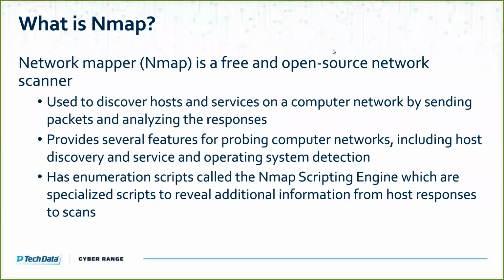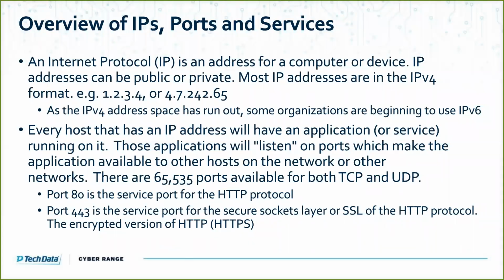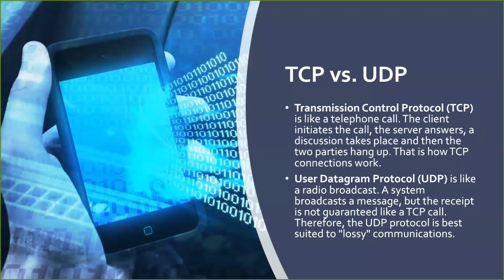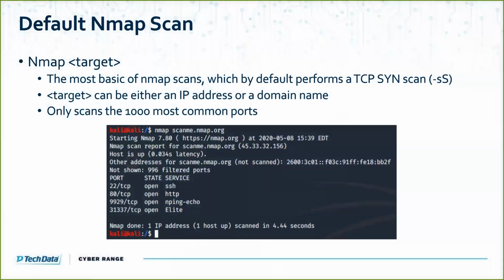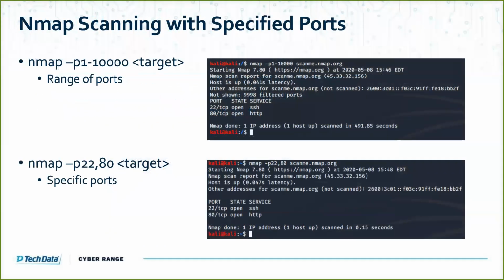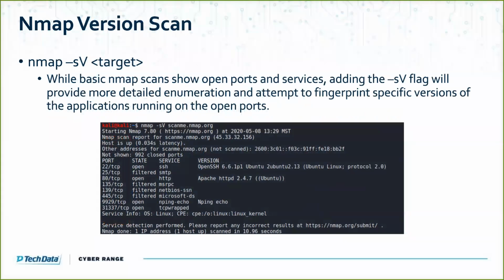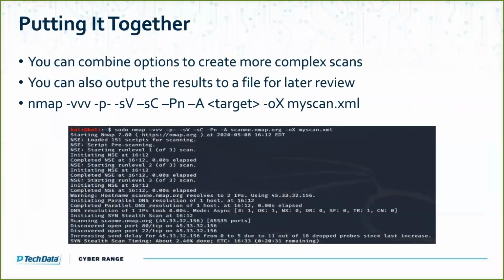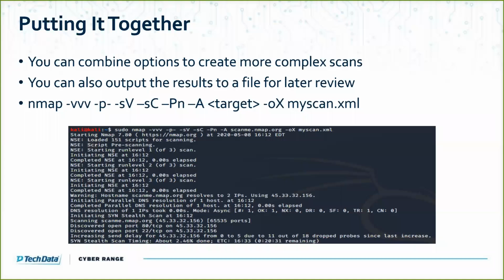Cyber Essentials Series - Course 4: Nmap – The Network Mapper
Nmap is one of the most fundamental tools in network security.  This tool is extremely useful for network and host discovery and is an essential tool in a hacker’s arsenal.  The course will cover nmap basics, as well as an overview of standard ports and services, and TCP vs UDP.  By the end of this course, students will be comfortable running basic nmap scans and reading scan results.